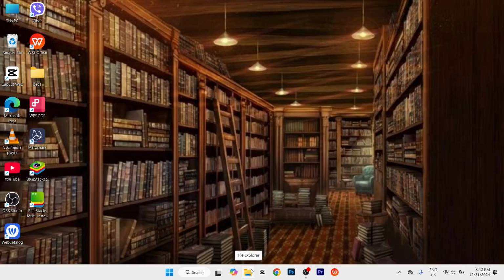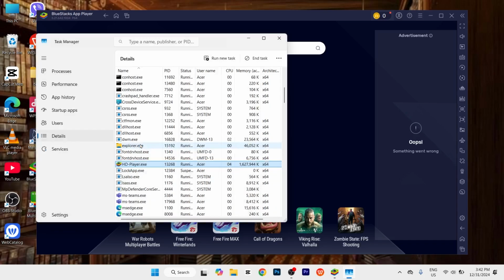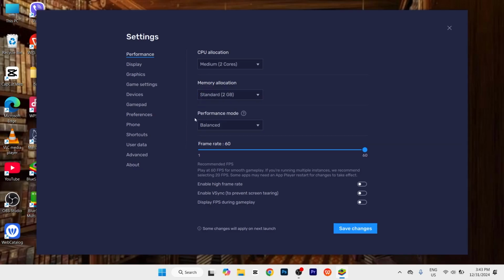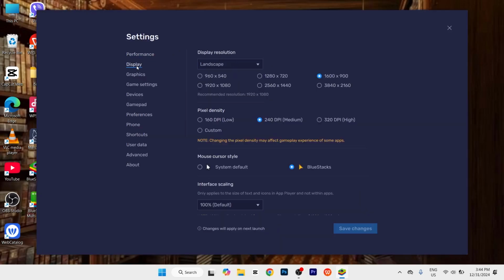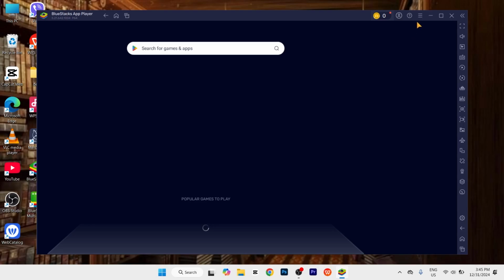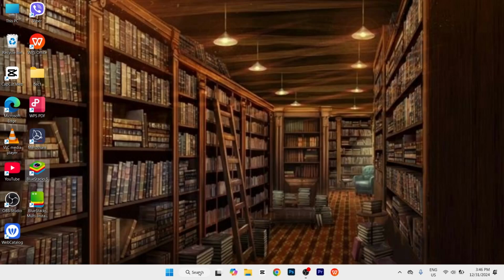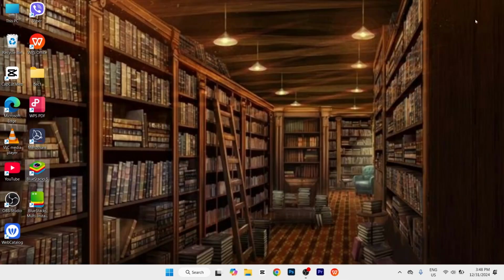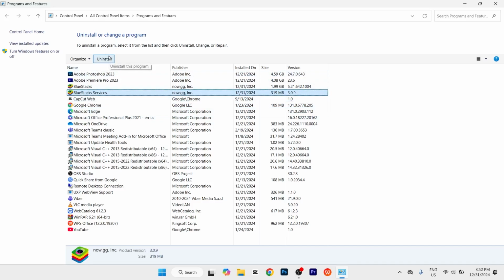How to Make Bluestacks 5 Run Faster Windows 11/10 | BEST Bluestacks 5 Settings For Low End PC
Hello World,
In this video, learn settings of bluestacks to make faster in low end pcs